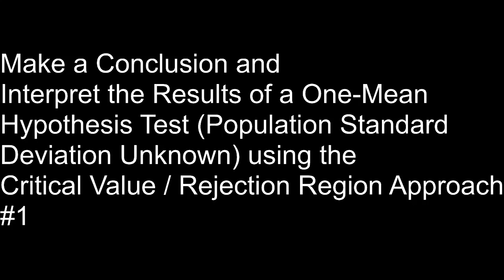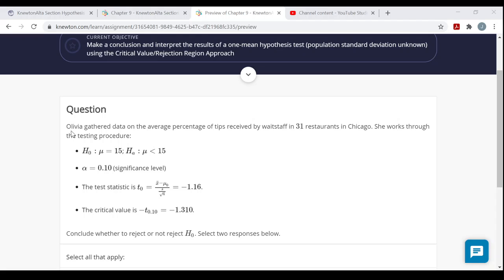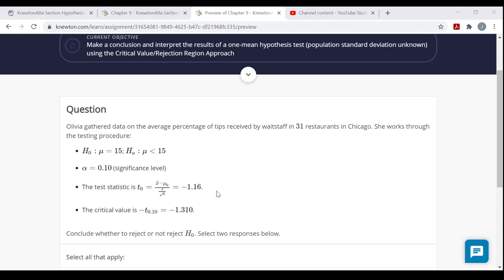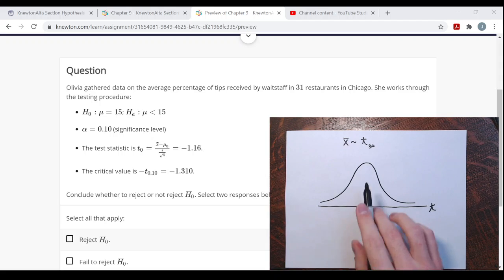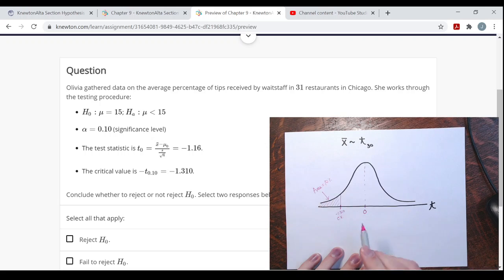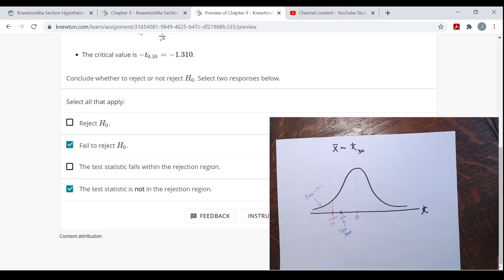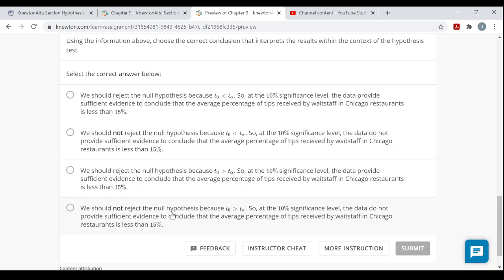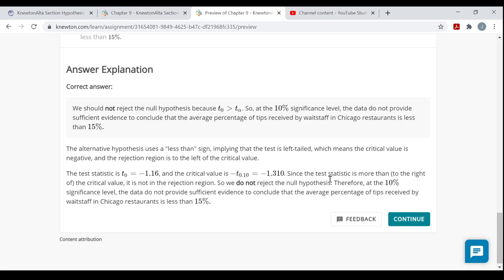Make a conclusion of a one-mean hypothesis test (population SD unknown) Critical Value Approach #1